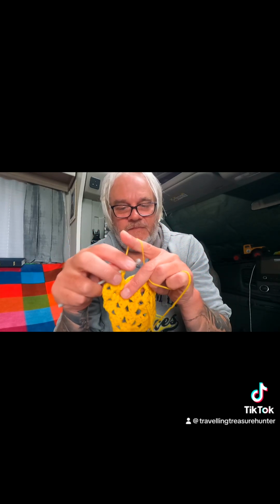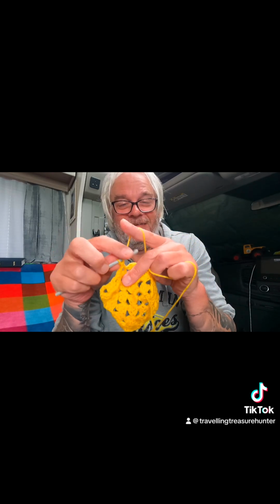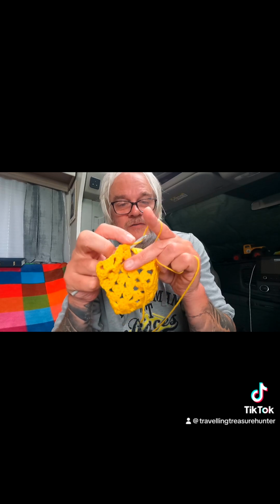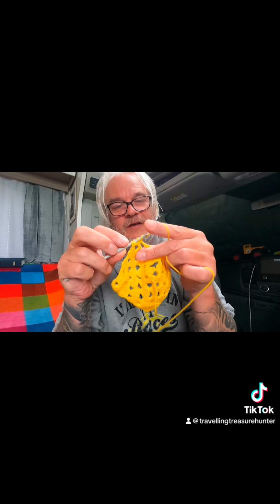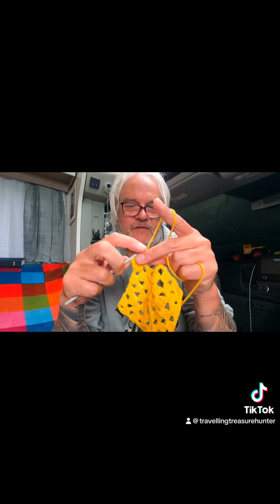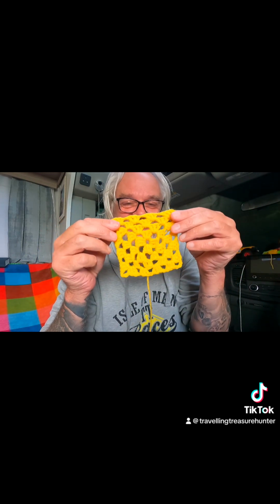Beginner Crochet Granny Square completed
Beginner Crochet Progress. Granny Square challenge completed